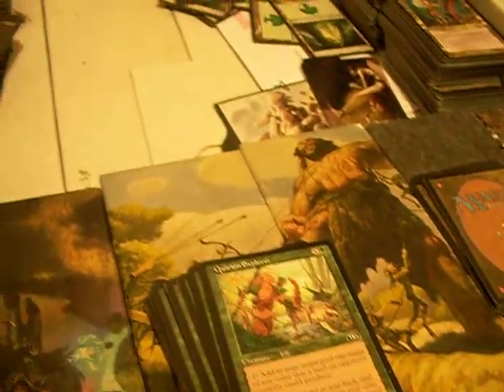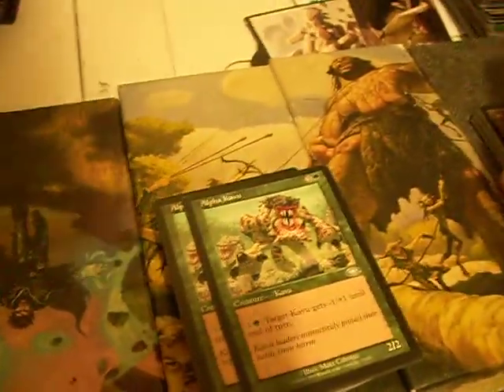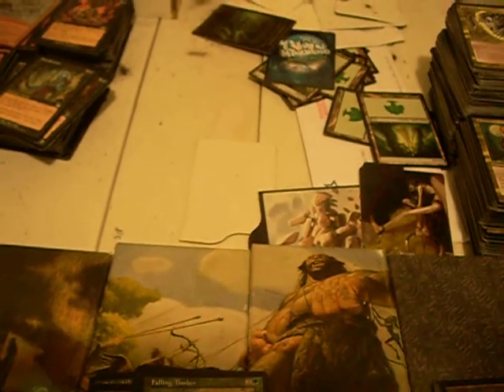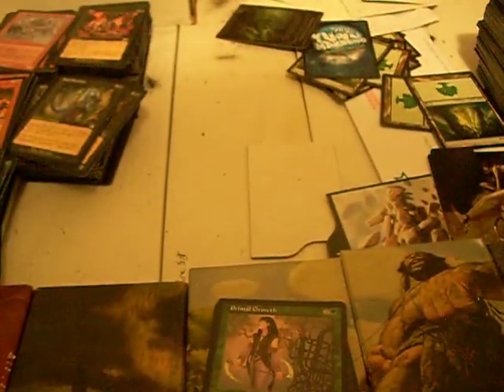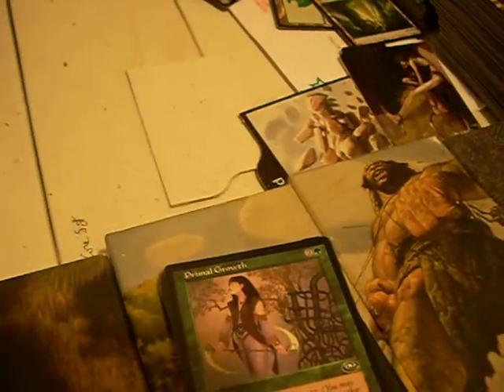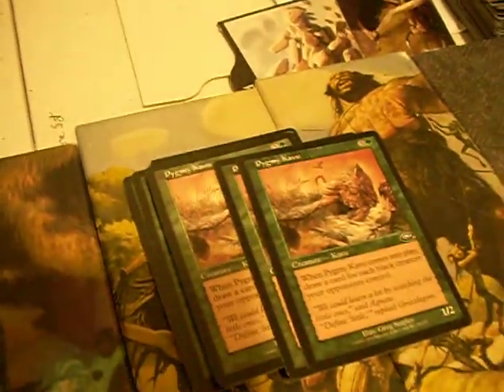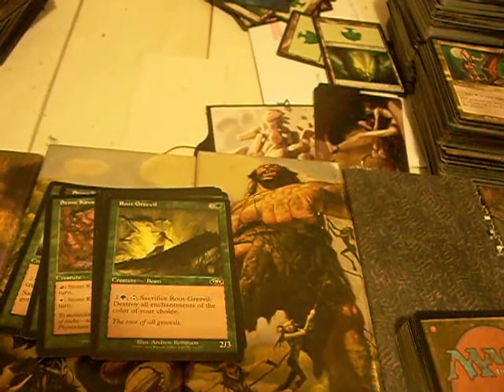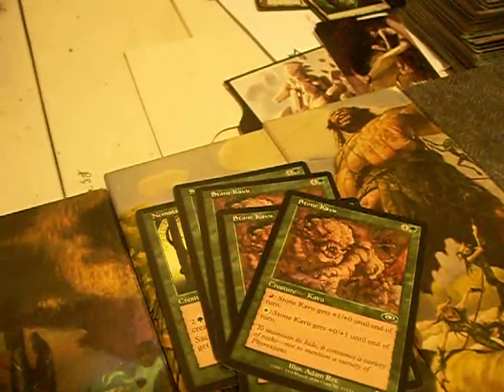Magic Organization Day 150 - 3 August 2011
Planeshift's green cards are very splash-able. And the cat splashes my stacks of organized cards about.